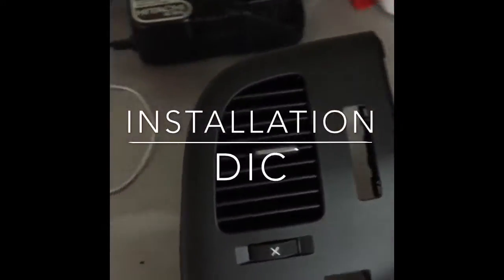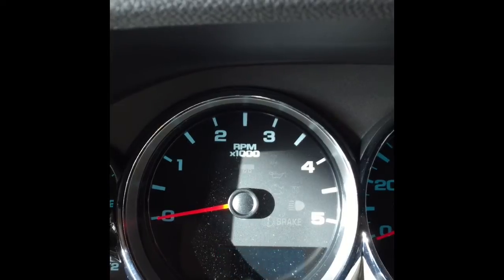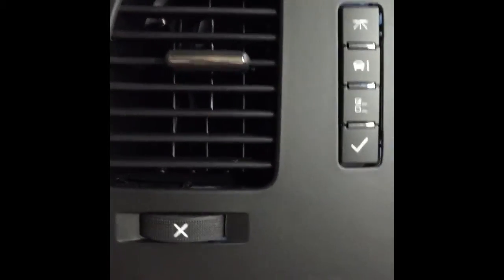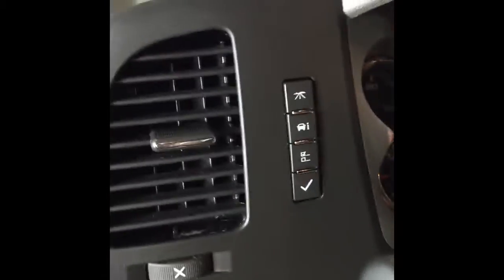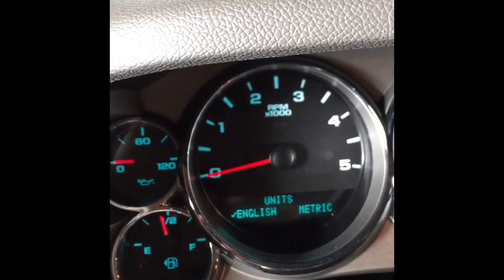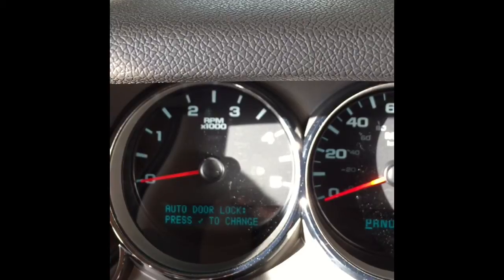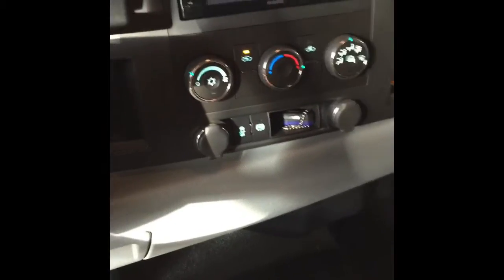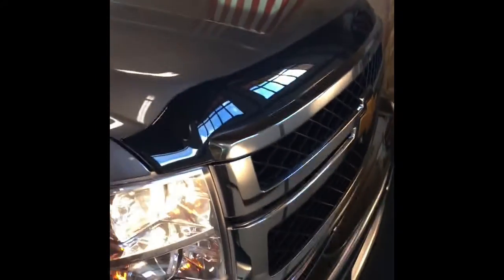DIC installation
Installing DIC on 2013 Silverado 2500